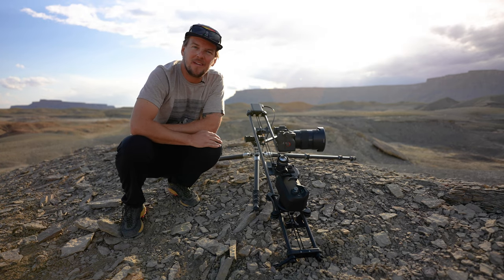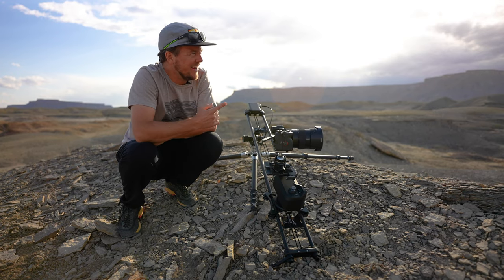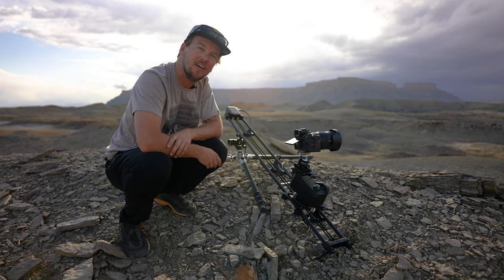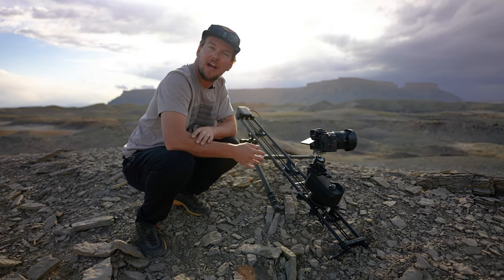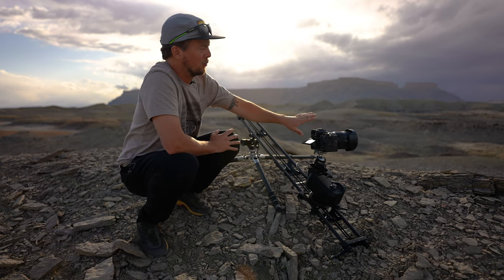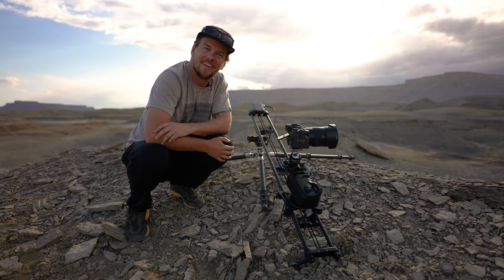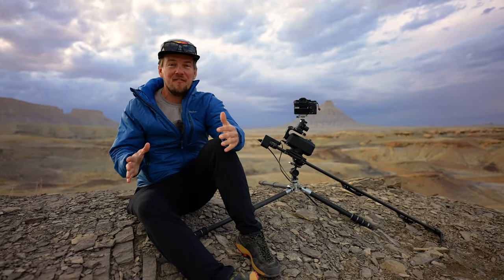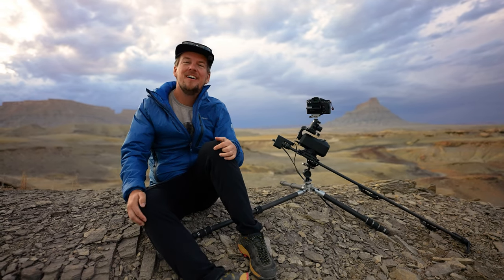Adding Motion To Your Timelapses: How I Move With Rhino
As you may know, I absolutely love timelapses. It's my favorite way to use photography to showcase our movement through time, but it always felt weird to me to have moving photos but a stationary camera. With the Rhino Arc II slider now I can finally have motion through time AND space, opening up a whole new world of timelapse photography. This is how I move with Rhino.

Filmed on the Sony a7S III
Timelapse on the Sony A1